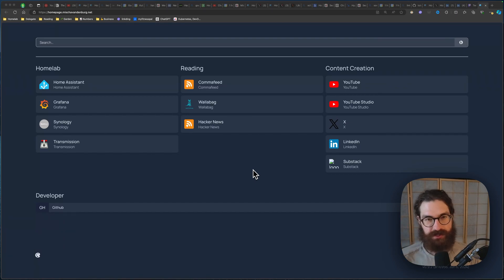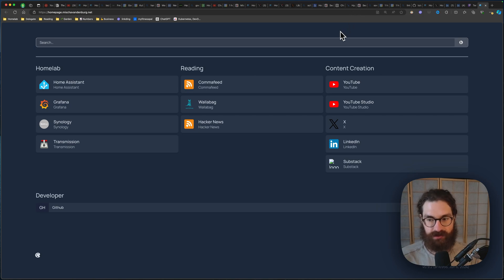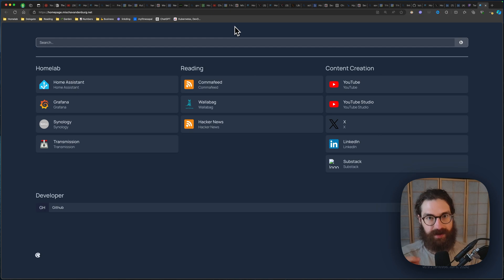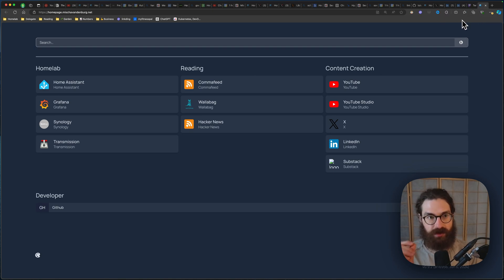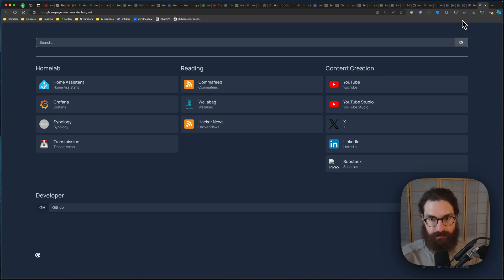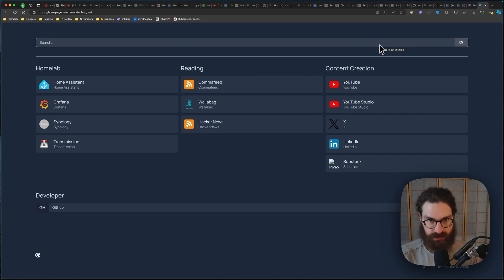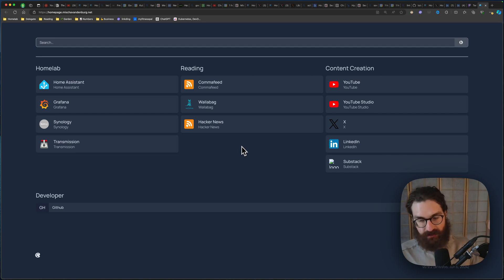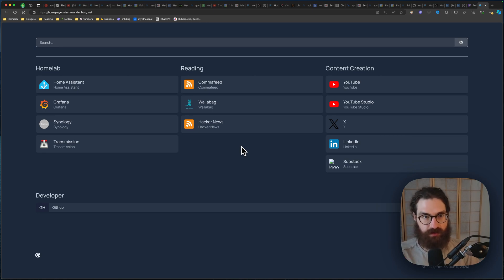The Importance of Digital Housekeeping